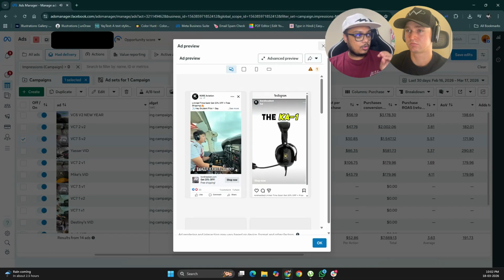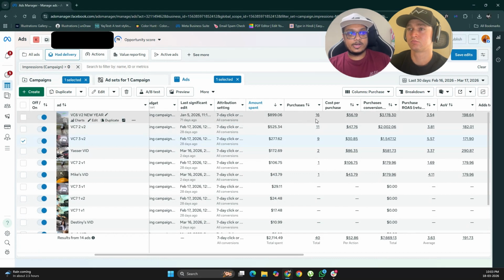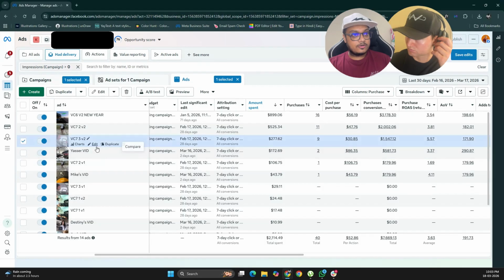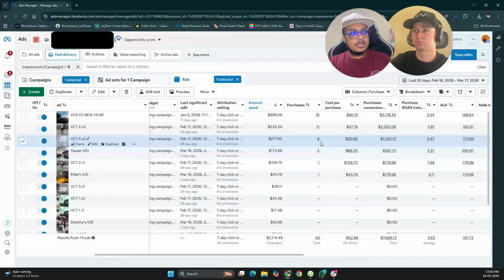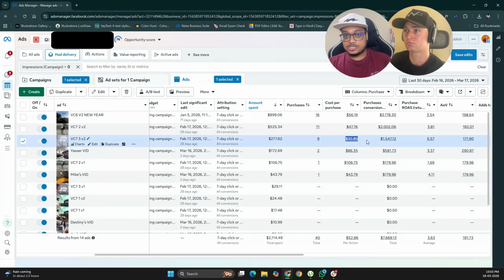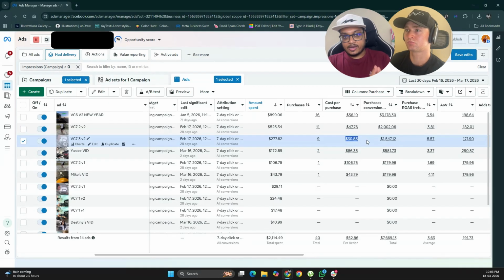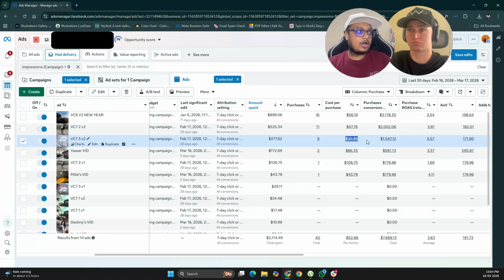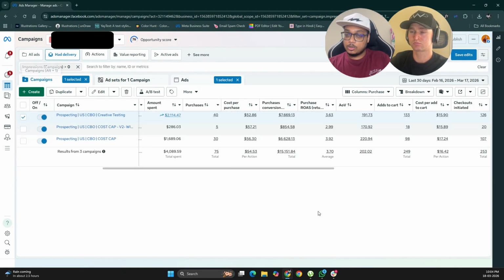How to Reduce CPA in Meta Ads (2026) | Proven Scaling & Creative Strategy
At Carbon Box Media, we’ve managed millions in ad spend and one question we constantly hear is:

“How do I actually lower my CPA in Meta Ads?”

In this video, our Senior Growth Strategist Chandan breaks down the 2 most effective methods to reduce CPA in 2026, based on real data, real accounts, and real results. 📈

Forget outdated tactics like overcomplicated audience testing—Meta’s algorithm has evolved. What works now is simplification + creative iteration at scale.

Here’s what you’ll learn:

✔️Why campaign consolidation is critical after the Andromeda update
✔️How to structure your account with testing, scaling, and cost cap campaigns
✔️The exact process we use to identify winning creatives
✔️How to turn 1 winning ad into multiple high-performing variations
✔️A real client case study showing 15–20% CPA reduction
✔️When and how to use manual bidding (cost caps) to scale profitably

If you’re running Meta Ads and struggling with high CPA, this is the exact framework we use internally to drive consistent results.

⏱️ Timestamps

01:20 – The 2 Core Ways to Reduce CPA in 2026
01:53 – Method #1: Campaign Consolidation Strategy
02:41 – Method #2: Creative Testing & Iteration
03:31 – Why Old Meta Ads Strategies No Longer Work
04:05 – Real Ad Account Walkthrough
04:37 – Campaign Structure Explained (Testing vs Scaling vs Cost Cap)
05:42 – Identifying Winning Creatives
06:32 – Breaking Down High-Performing Ads
07:28 – Creating Variations That Reduce CPA
08:31 – Results: Lower CPA + Higher ROAS
09:32 – Scaling Winning Angles Long-Term
10:22 – The Compounding Effect of Creative Testing
10:52 – Bonus Tip: Manual Bidding (Cost Caps)